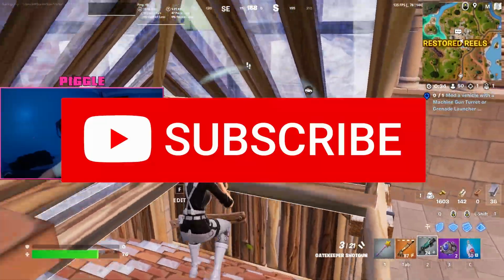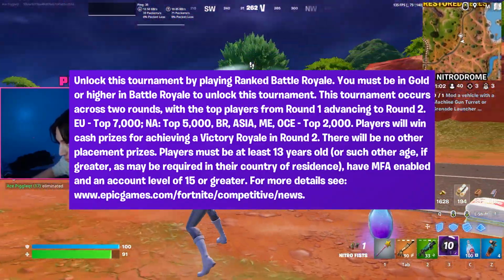How To Qualify For The NEW Solo Victory Cup Finals (SEASON 3)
In todays video I will be going over how you can qualify to your first solo victory cup finals with this new meta and a whole new solo victory cup format. Let me know if you guys are enjoying my content in the comments below.